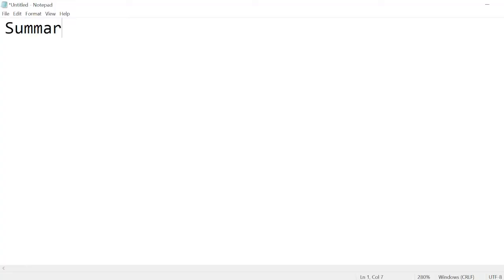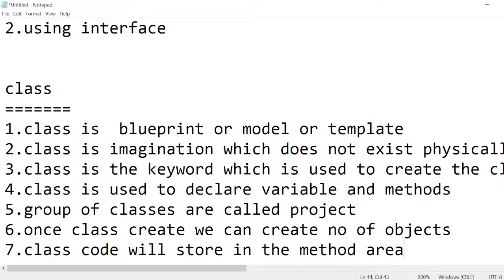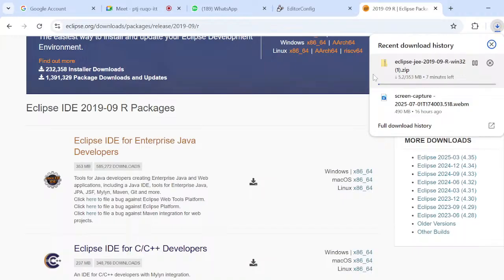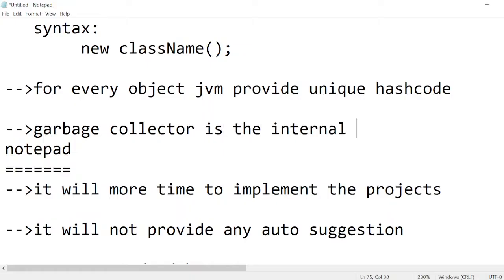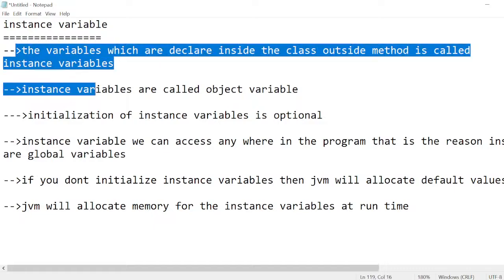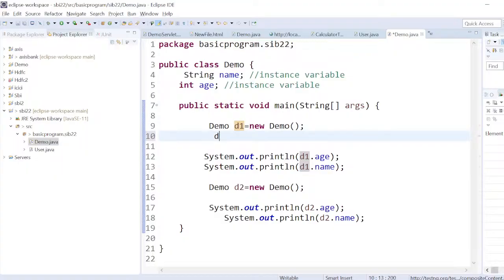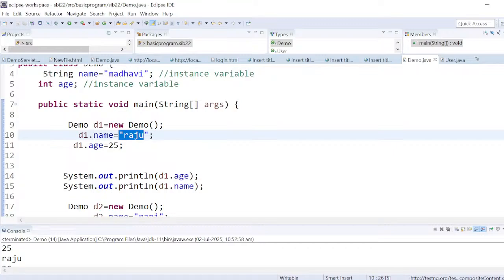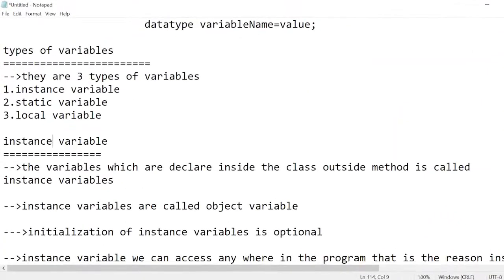Master Java Variables: Everything You Need to Know